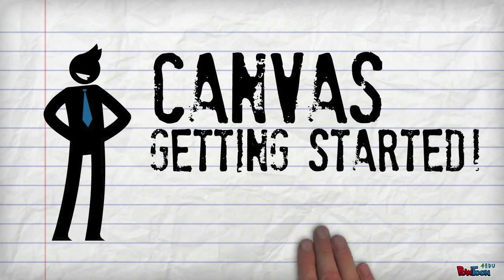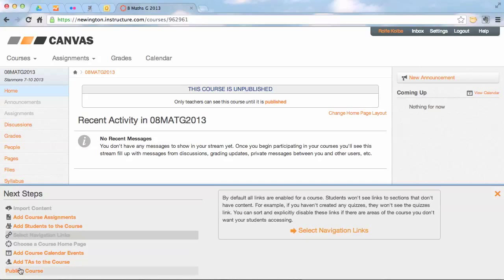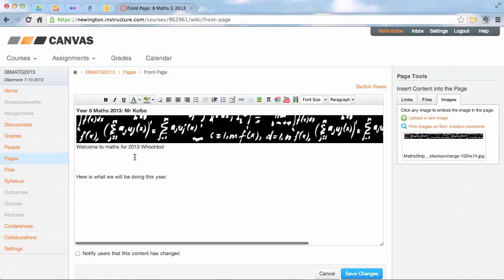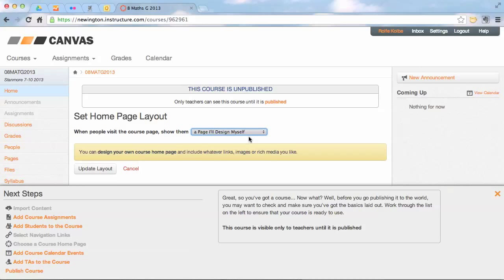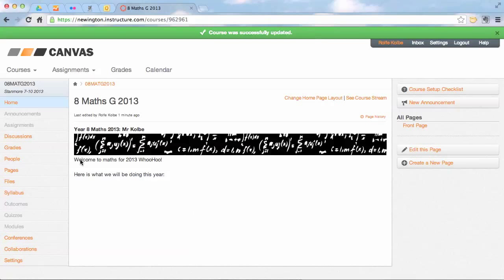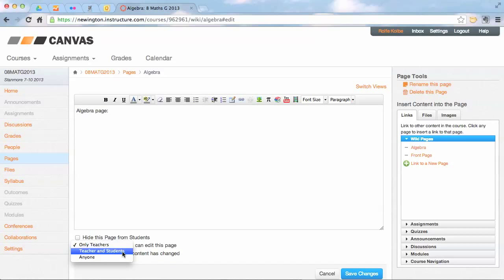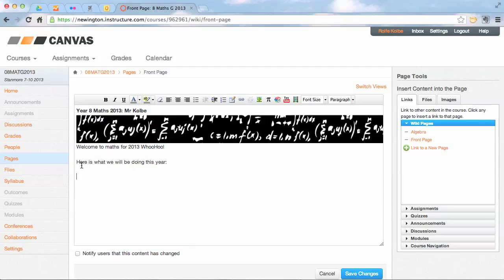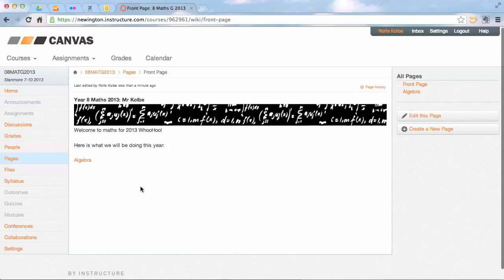Canvas Course Startup: Setup and Publish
OK by default your canvas courses are set to be unpublished and are not seen by students. This is so you can get them ready first and then publish. this short clip shows how to edit pages, change the page layout and publish your site. Have fun now! Canvas courses by Instructure.